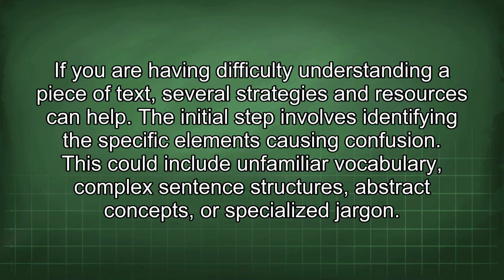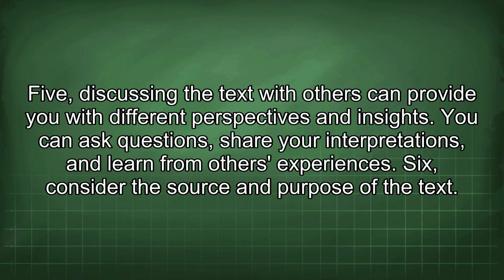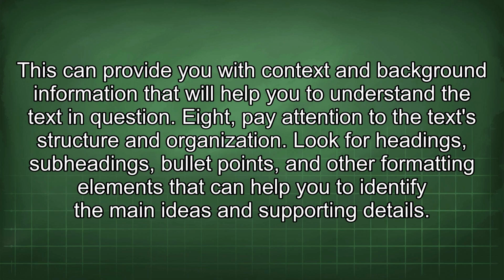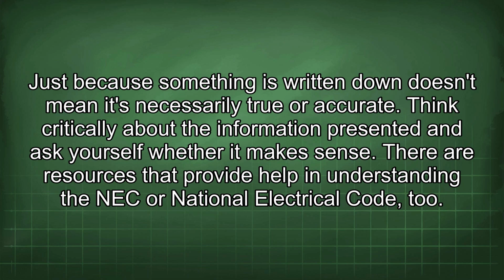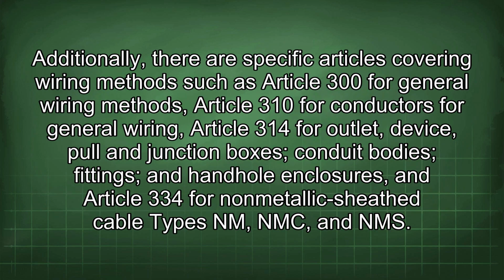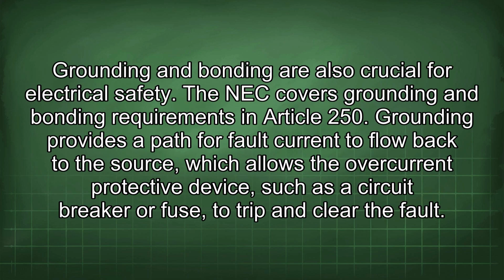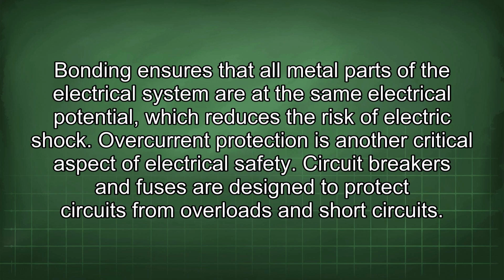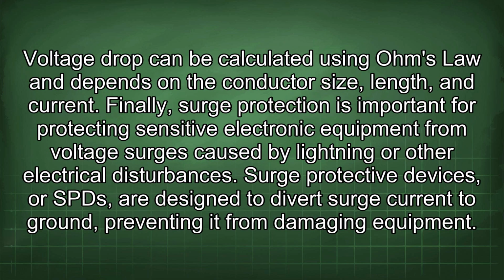Understanding Text Decoding Assistance Available Here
Need help deciphering complex text? We offer guidance and support for understanding challenging written material. Submit your text for assistance and clarification.